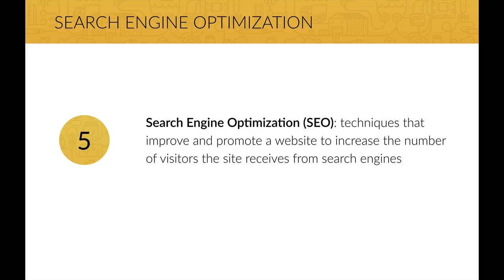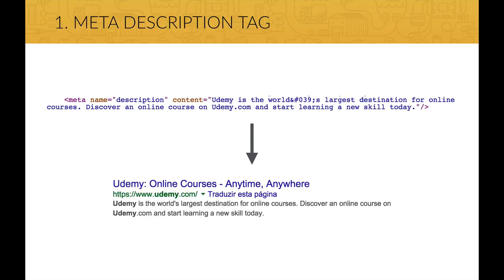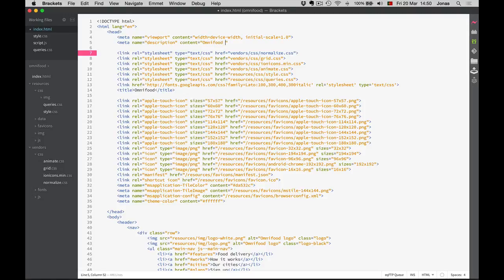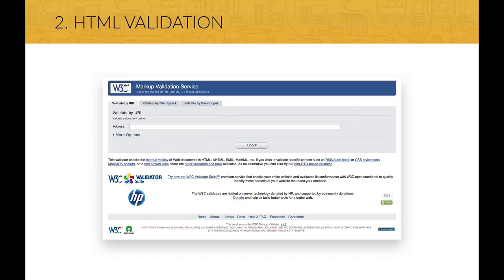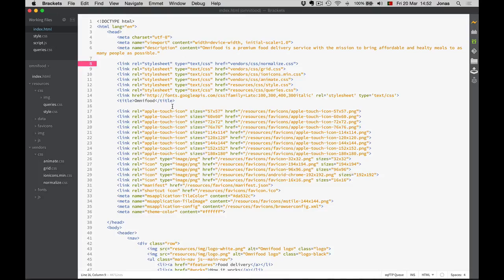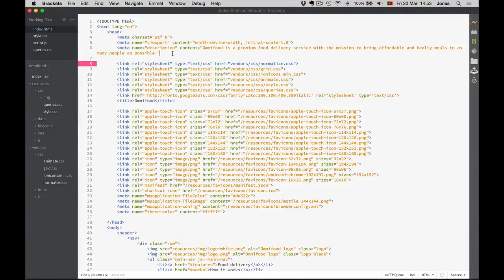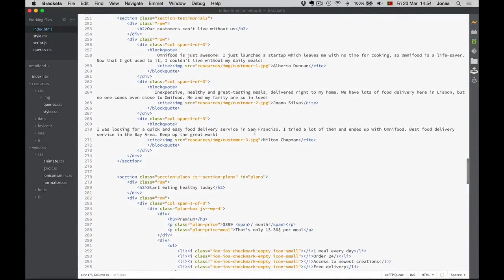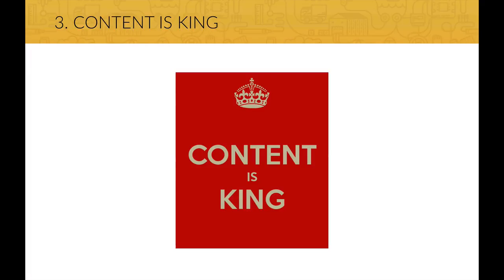60 Build Responsive Real World Websites with HTML5 and CSS3